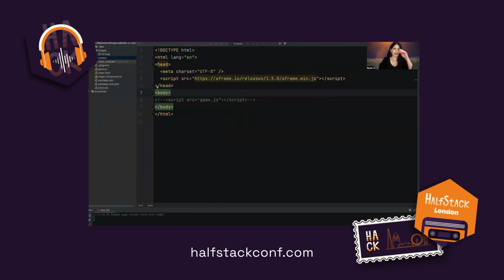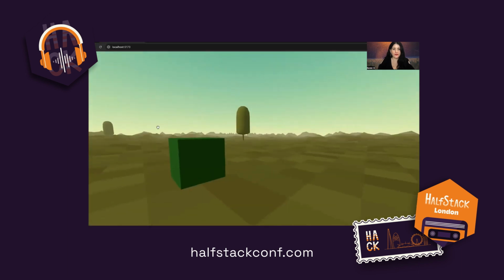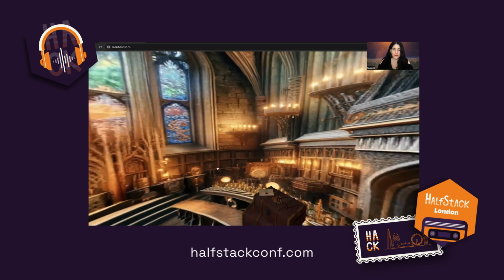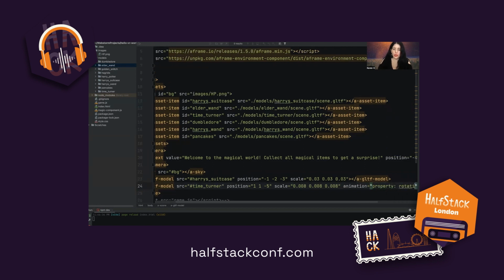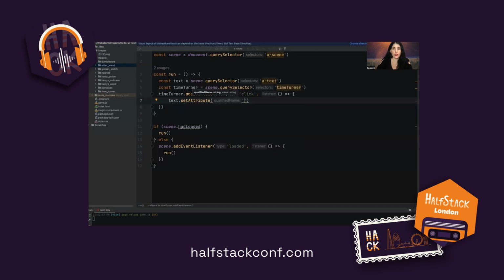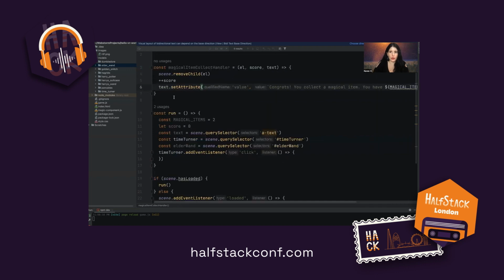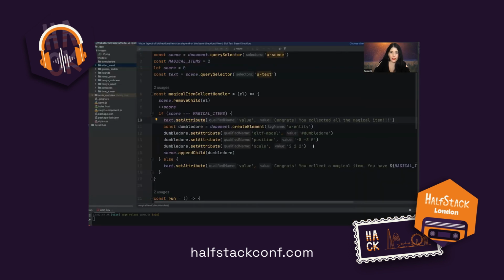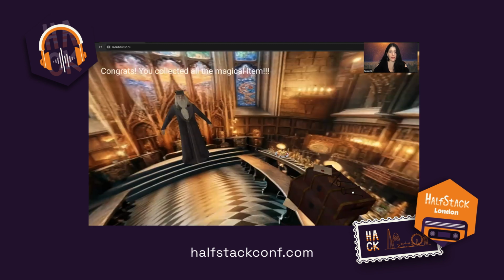Hello (Virtual) World!